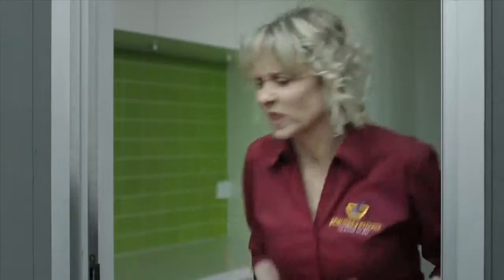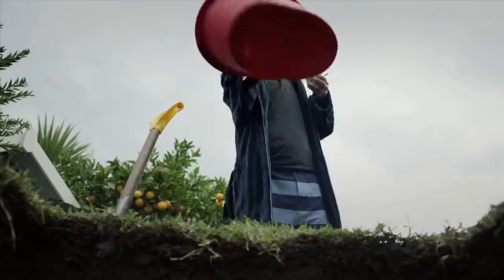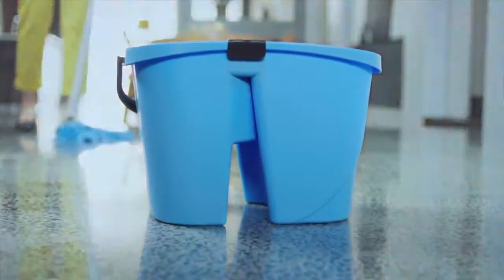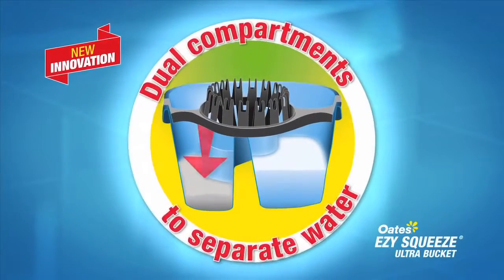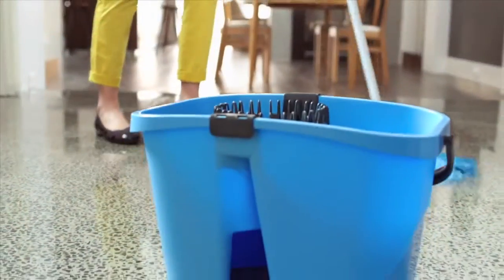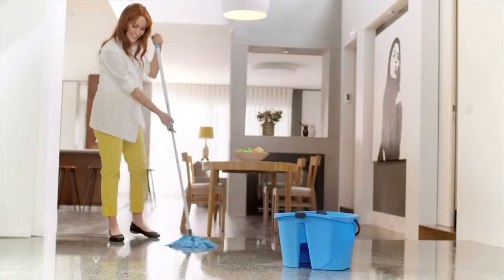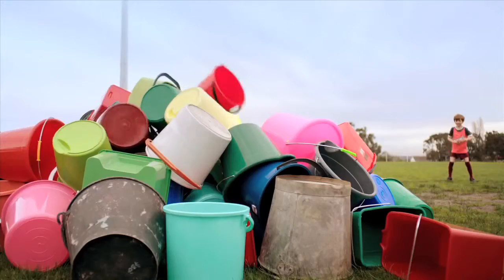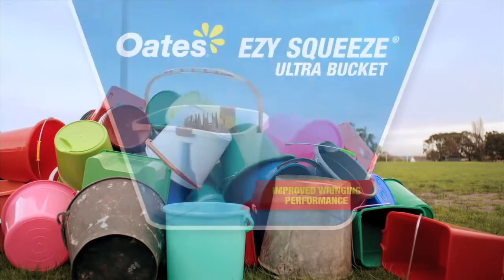Featuring Wolf House at Oates Kick the bucket TV commercial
Featuring at least 5 rooms in the Wolf House.
The Wolf House has been designed by Wolf Architects and has starred in many advertisement campaigns and is currently available for hire.